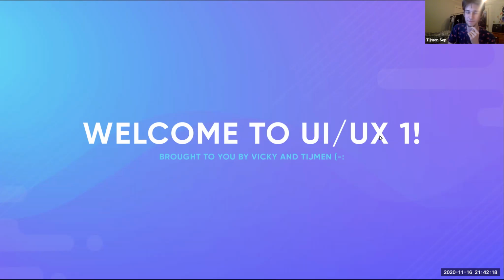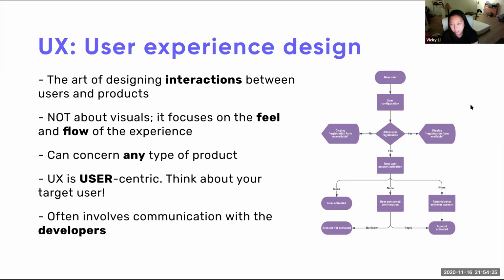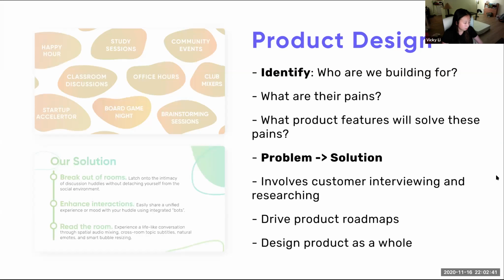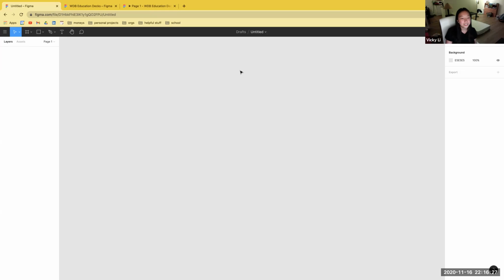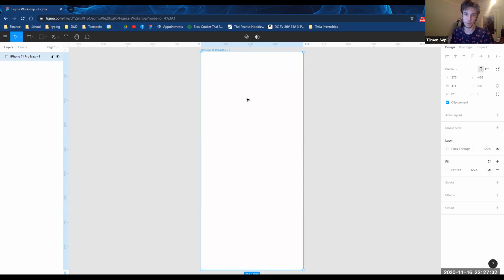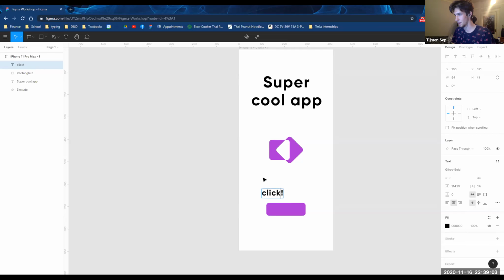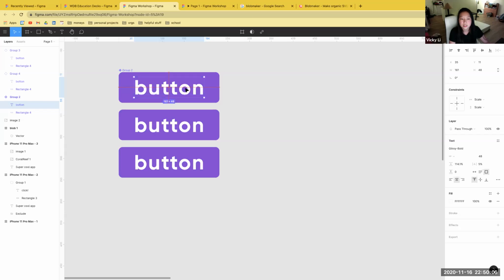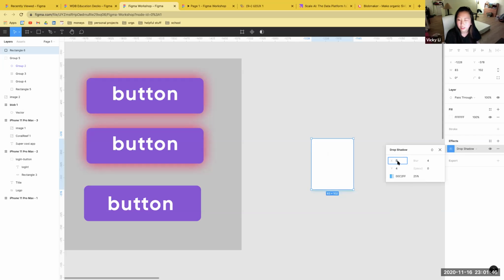UI/UX 1 | Frontend Lecture 14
Introduction to web application design and Figma workshop.

Taught by Tijmen Sep and Vicky Li, UC Berkeley '23